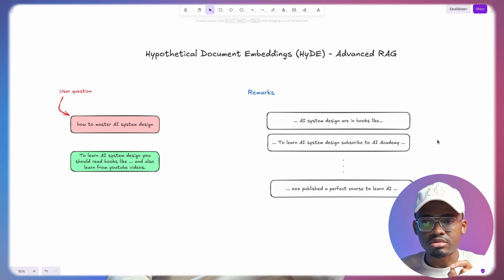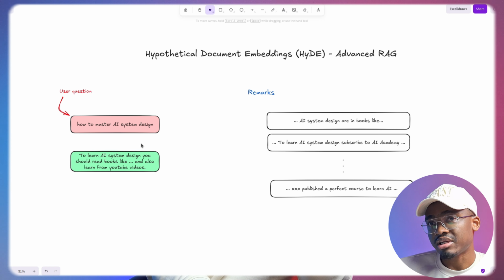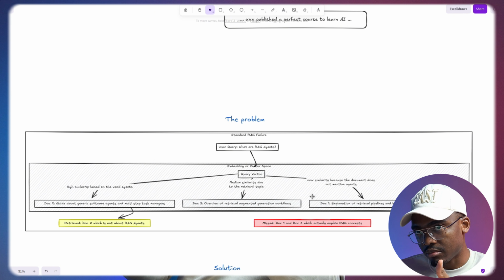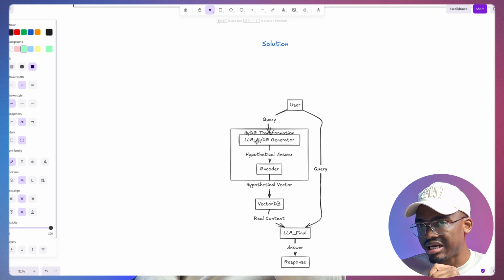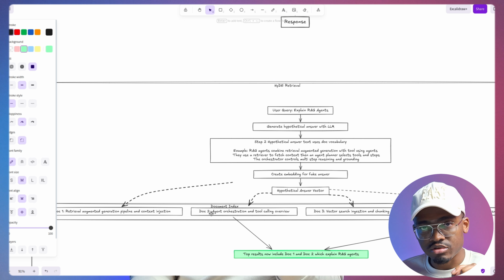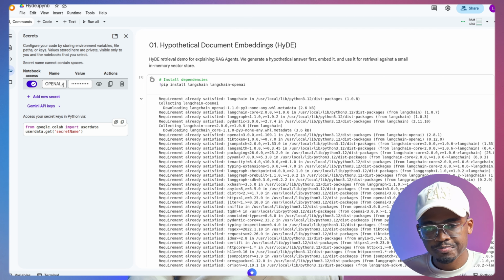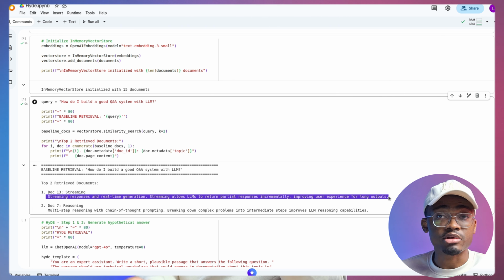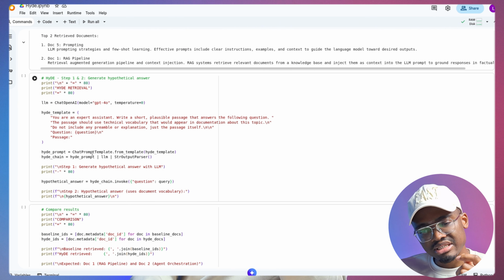RAG Hypothetical Document Embeddings: YOU NEED THIS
Is your RAG system hallucinating or retrieving irrelevant documents? You aren't alone. The standard "User Query → Vector Search" pattern is broken for most complex questions. In this system design review, I’ll show you how to fix it using HyDE (Hypothetical Document Embeddings).

Shutterstock

Most RAG pipelines fail because raw user queries are short, vague, and poorly aligned with the dense embeddings in your vector database. HyDE solves this by using an LLM to hallucinate a "fake" answer first, then using that answer to find the real ground truth.

In this video, I cover:

Why "Naive RAG" fails on complex user intent.

System Design: The full HyDE architecture explained.

Code Implementation: How to build a HyDE retriever in LangChain step-by-step.

Benchmarks: When to use HyDE vs. Standard Retrieval.